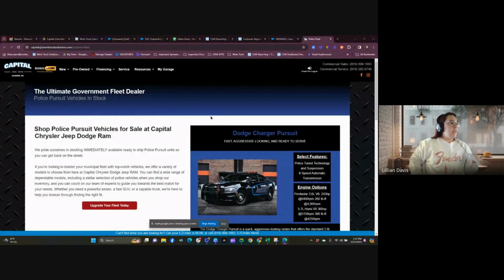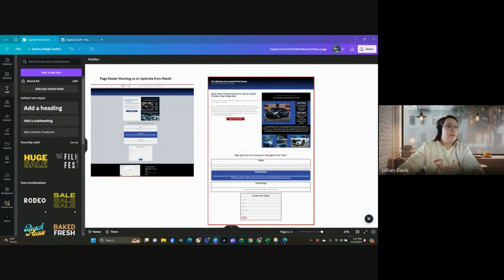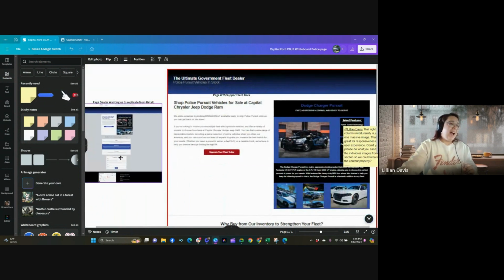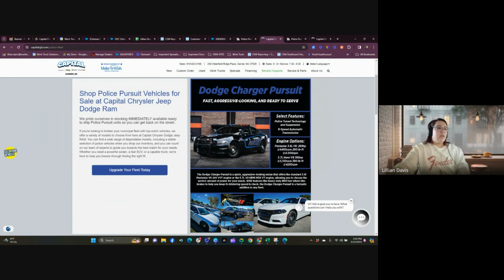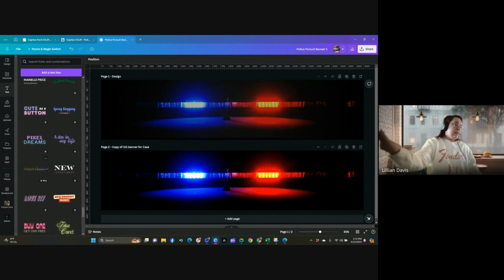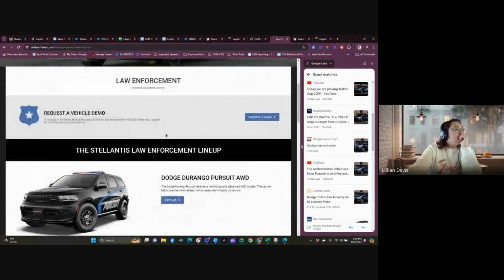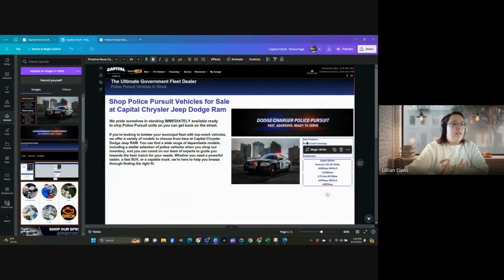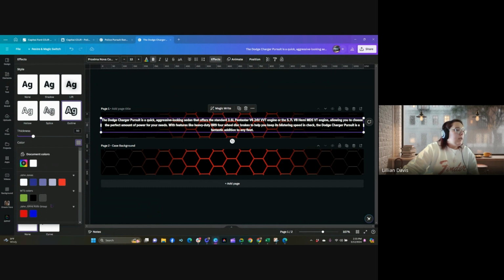Create with me!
Walk through with Lillian as she works on a replication case and uses it as a base foundation/template.